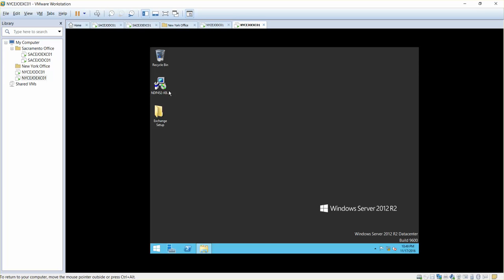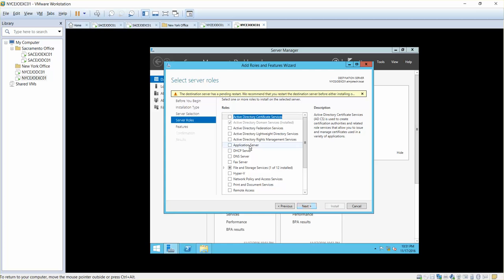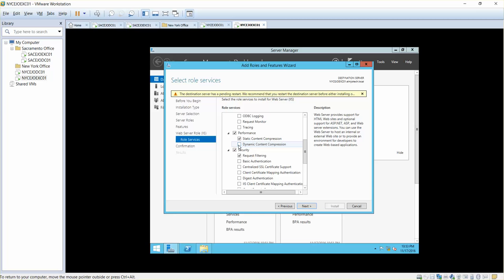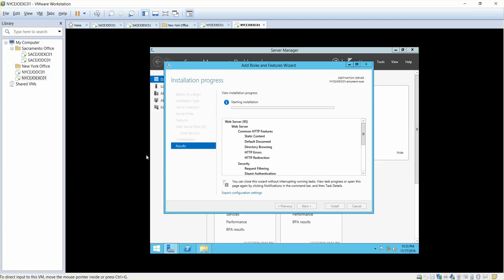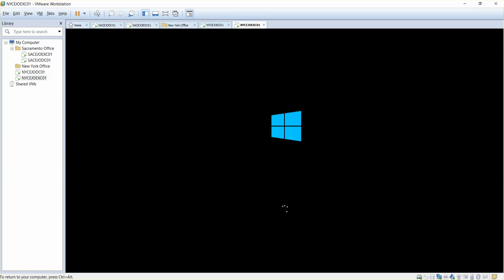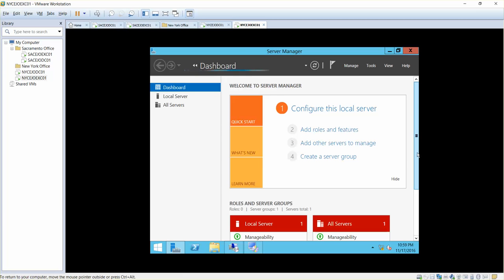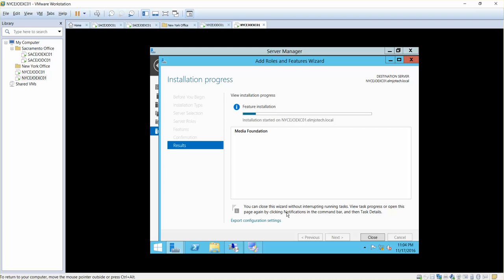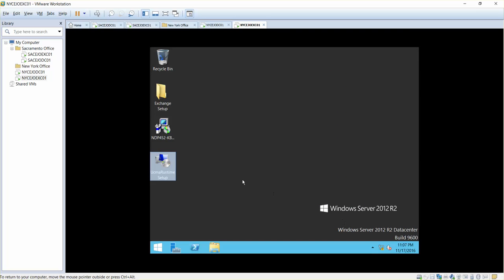Installing Exchange Server 2016 for New York Office Part 1